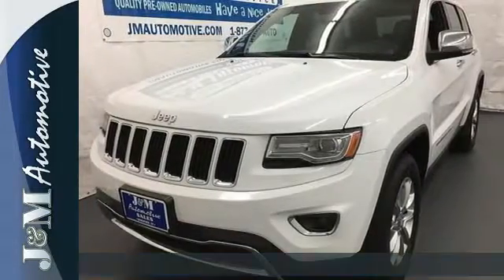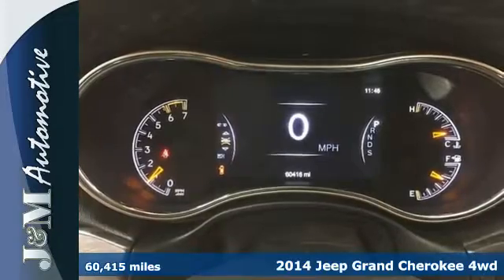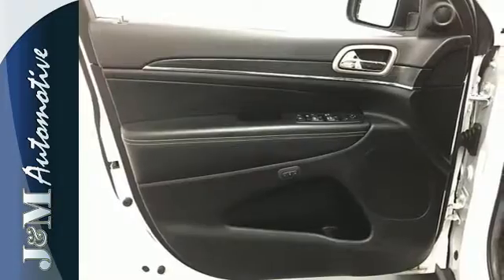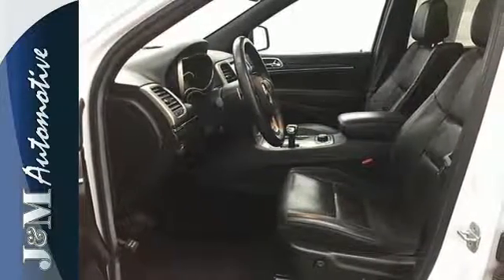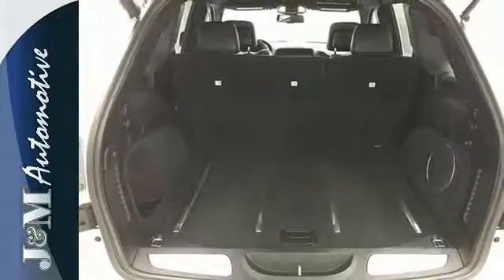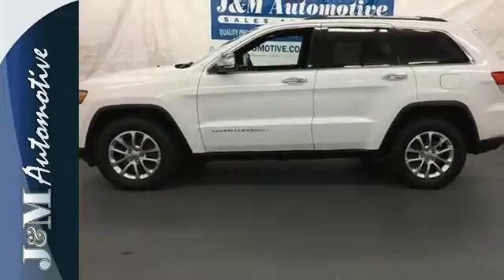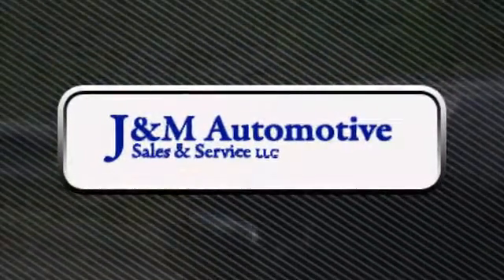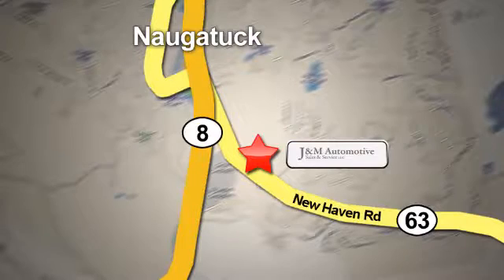2014 Jeep Grand Cherokee 4wd Naugatuck CT Hartford, CT #142446 - SOLD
Year: 2014
Make: Jeep
Model: Grand Cherokee 4wd
Trim: 4d Wagon Limited
Engine: -1 Cylinders
Color: White
Mileage: 60415
Stock #: 142446
VIN: 1C4RJFBT7EC142446
NAVIGATION! A Luxurious, Four Wheel Drive Grand Cherokee Limited with an Accident-Free History Report and an Included Warranty!

Address:
820 New Haven Rd.